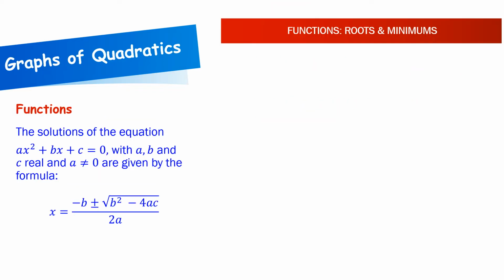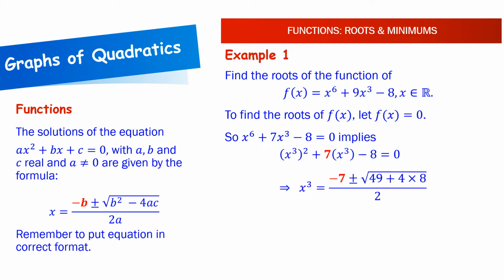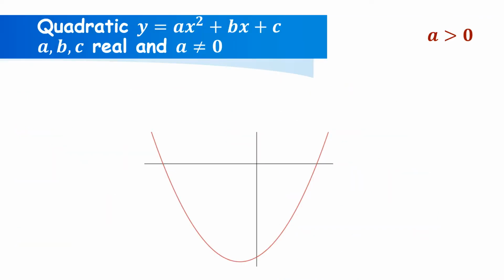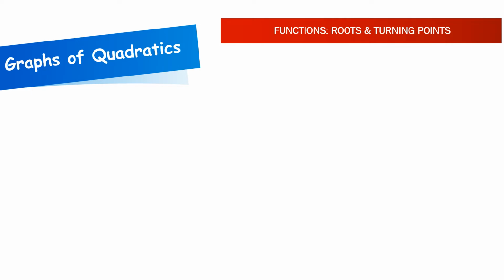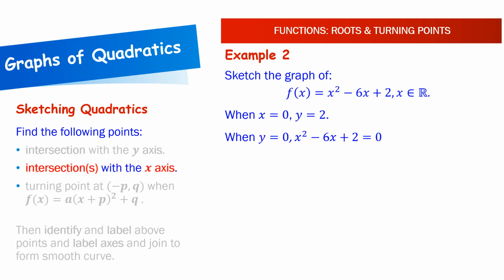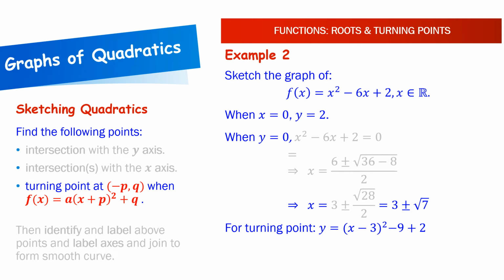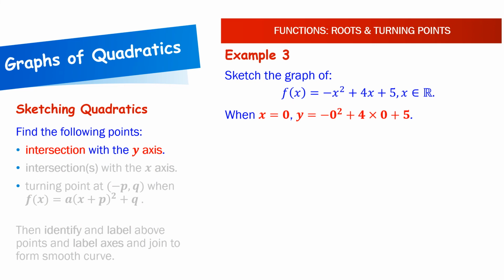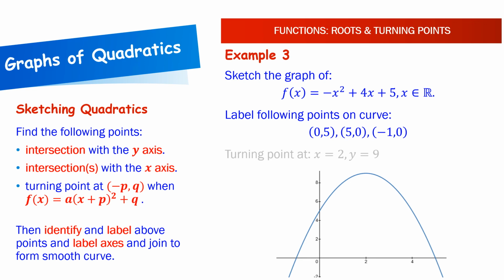Quadratic Graphs | Pure Maths 1 | Maths A Level & AS Level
In this session, we sketch the graphs of quadratic functions.

Timecodes
0:00 - Intro
0:06 - Objectives
0:13 - Quadratic Formula – quick recap.
0:33 - Example 1
0:42 - Solution Example 1
2:46 - Sketching Quadratic Graphs – key points
4:45 - Example 2
4:56 - Solution Example 2
7:49 - Example 3
7:59 - Solution Example 3
9:46 - Recap and Conclusion